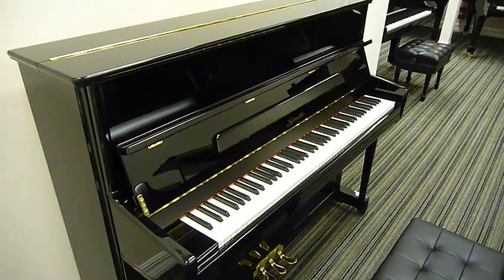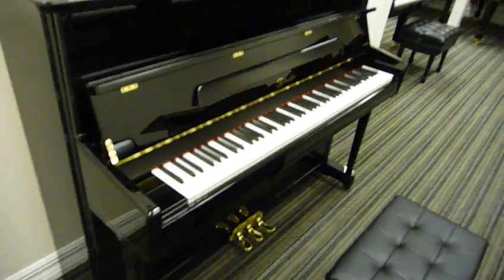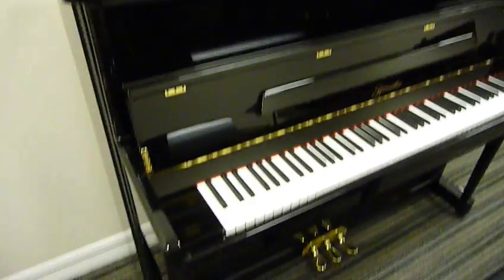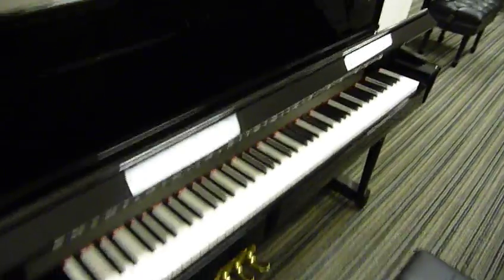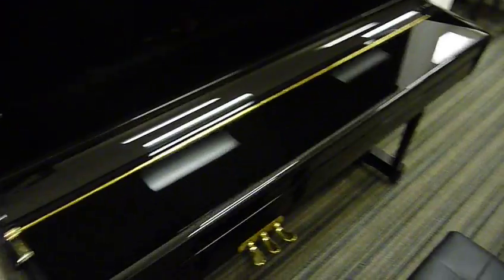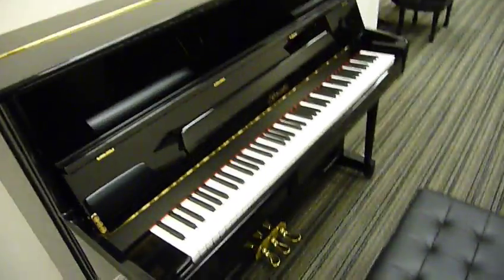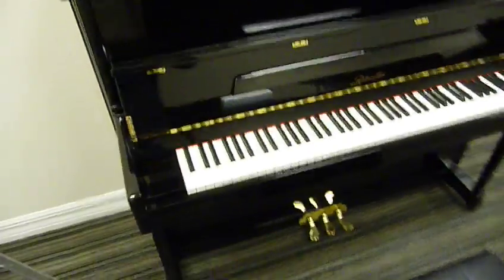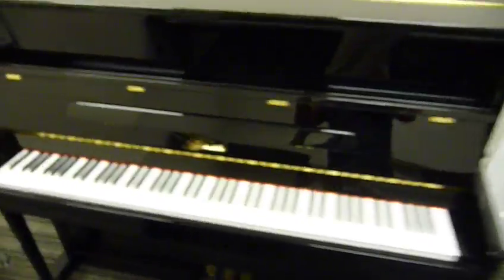New Ritmuller 121 RB Studio Upright Piano